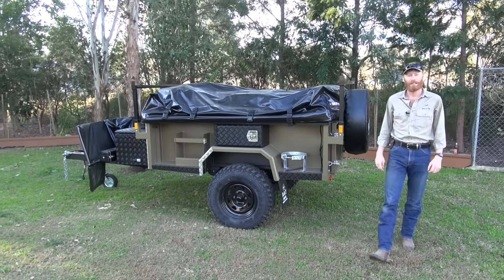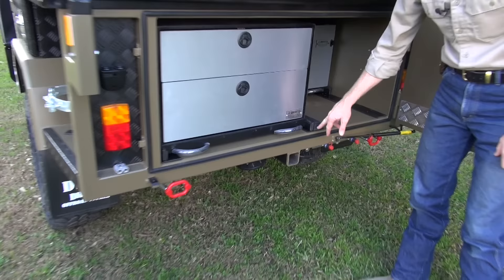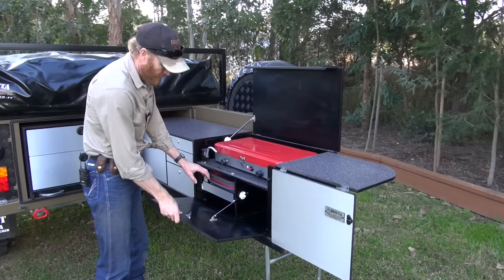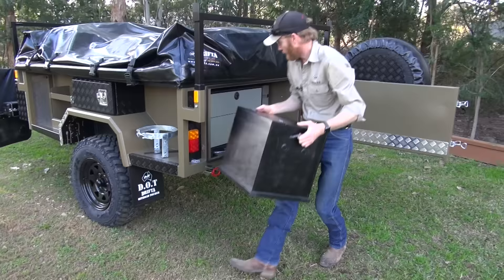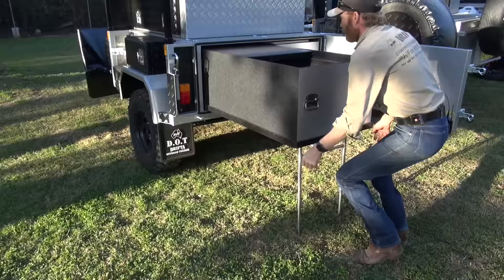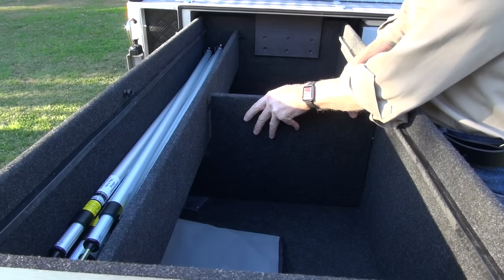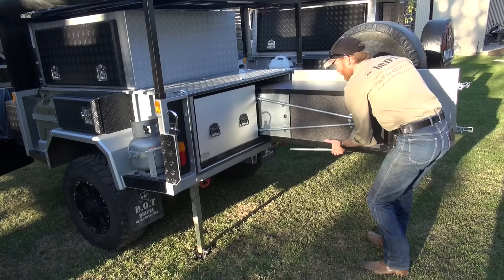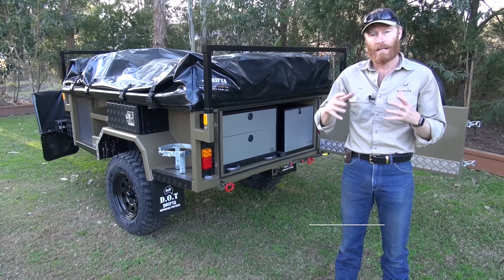Camping Trailer Kitchen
luke from drifta, showing our DPO - Drifta Pull Out Package Deal kitchen setup, for 7 x 4 soft floor campers.. a pull out kitchen, storage box, and tucker box, all made here at DriftaHQ, in our Kitchen factory... ta L